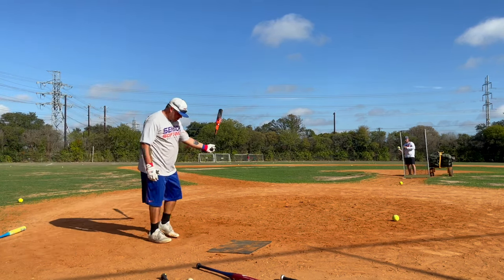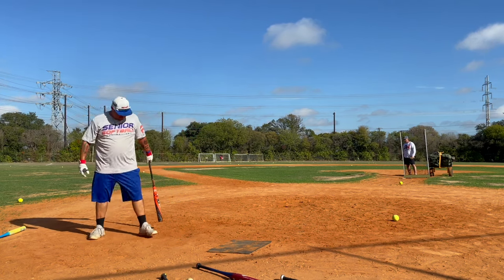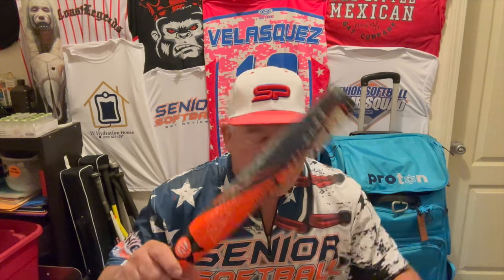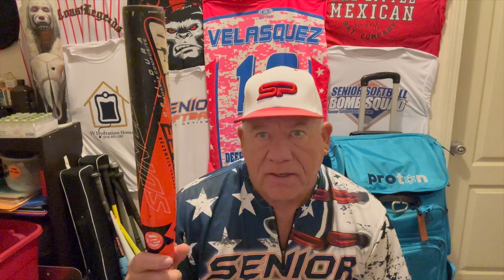Senior Softball Bat Reviews (Suncoast Reloaded 12" One-Piece)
The Review on the 2024 Suncoast Reloaded 12" One-Piece Senior Softball Bat

Descount Code ssbr23

Descount Code DAVEV

Combined, with all our staff, we have over 165 years of softball experience competing and winning with national championship teams at the highest level.  This YouTube channel is built to share that experience, through bat reviews and weight training, Hitting Tips and Nutrition.
SENIOR, ASA BATS, GLOVE/BALLS, SOFTBALL GEAR
HEALTH AND NUTRITION FOR SENIORS
LIVE FACEBOOK TALK
LIVE YOUTUBE/FACEBOOK
WHY DO BAT REVIEWS?  In 2009, the only reviews available for ASA/Senior bats were brand sponsored reviews.  we set out to do independent reviews that tested the marketing promises behind each bat. Why we give honest review? Because we are not trying to sell you anything.
S.A.R.M.S.
WEIGHT TRAINING: For Softball and Health
Weight training plays a significant role in explosive, power hitting.  I have developed a training program specifically designed for hitting with power and distance, focused on speed and form.
PODCAST: I wanted to talk about a lot of topics that has to do with softball, Weights and Nutrition that I have experienced in the last 40+ years
LIVE PODCAST